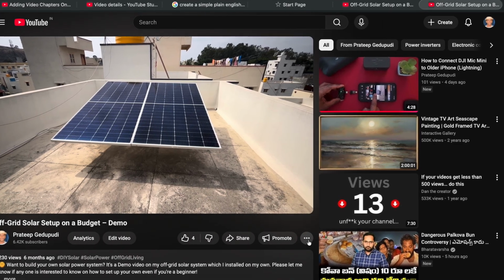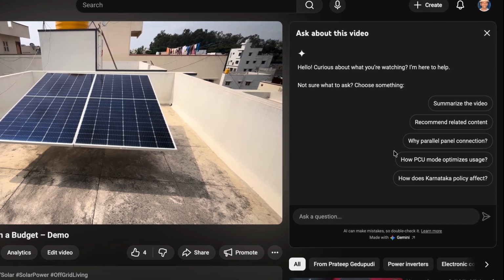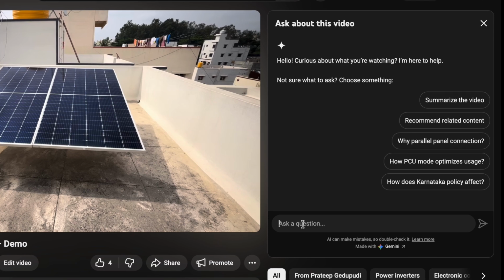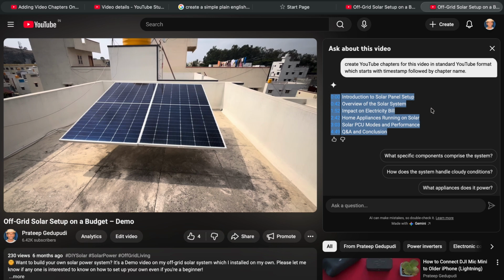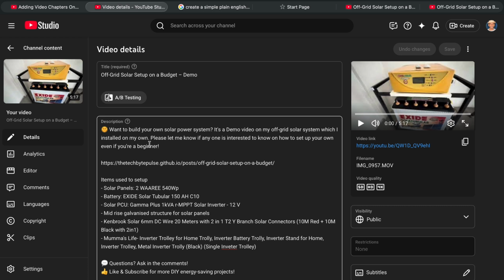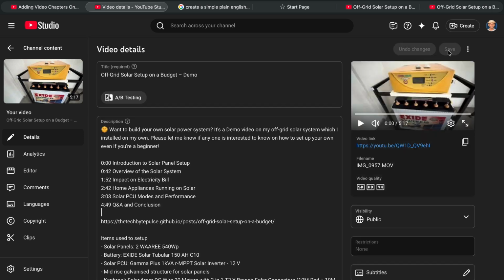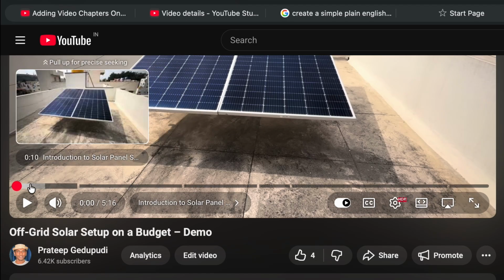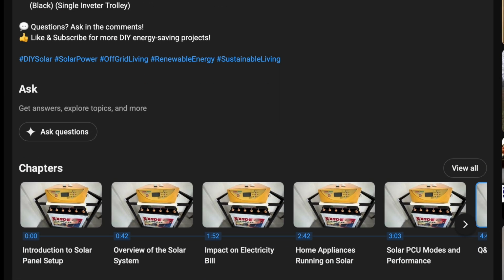How to Create YouTube Chapters Instantly with ‘ASK’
This video explains how to easily create YouTube chapters for your long YouTube videos using the "Ask" AI feature within YouTube. Chapters help viewers navigate your content, rewatch specific sections, and improve your video's searchability on Google and other platforms.

 YouTube’s new AI-powered creative partner, to generate accurate video chapters in seconds. Whether you have long-form podcasts or detailed tutorials, adding chapters is one of the best ways to boost your SEO and viewer retention. Learn how to leverage AI to do the heavy lifting so you can get back to creating.

0:00 Introduction to YouTube Chapters
0:41 Ways to Create YouTube Chapters
0:48 Using YouTube's Inbuilt AI Feature "Ask"
1:08 How to Access the "Ask" Feature
1:47 Prompting "Ask" to Generate Chapters
2:31 Copying and Pasting Chapters into Description
2:50 Viewing and Sharing Chapters